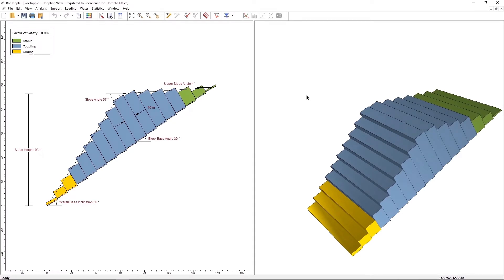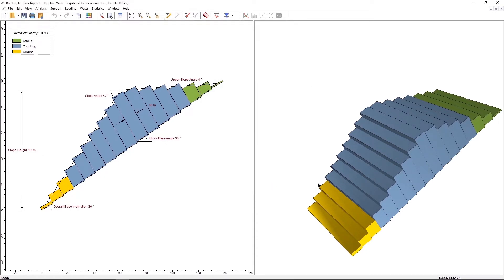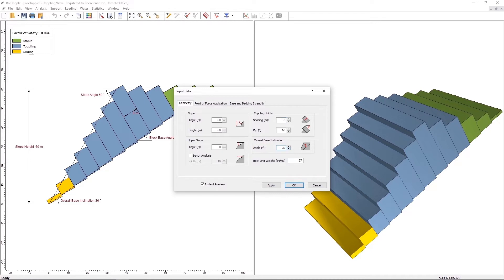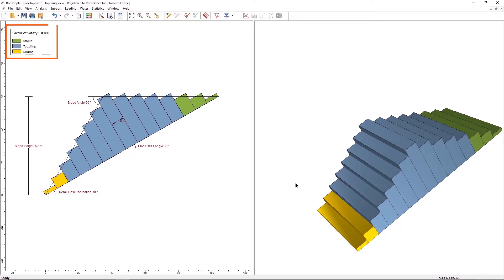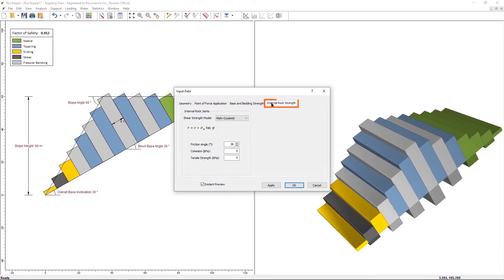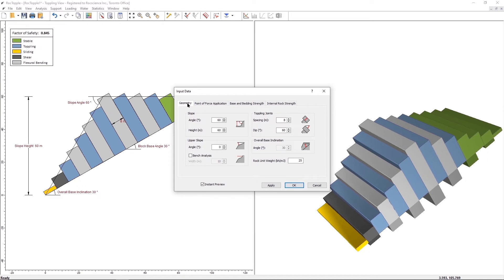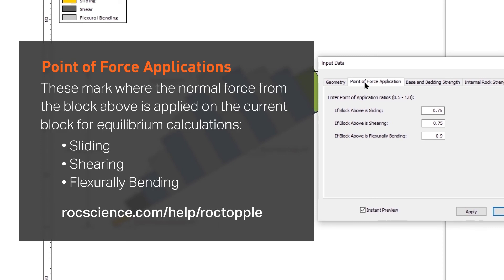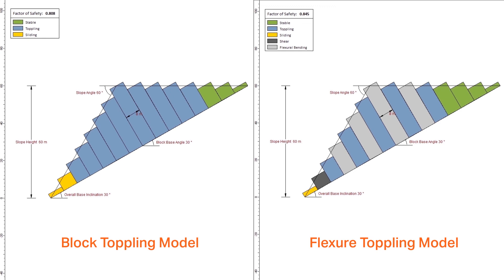RocTopple Tutorial: Block Flexural Toppling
This tutorial introduces you to the Block Flexural Toppling model in RocTopple. The Block Flexural Toppling model is based on the limit equilibrium method of Amini, Majdi, and Veshadi published in 2012 in the paper Stability Analysis of Rock Slopes Against Block-Flexure Toppling Failure.